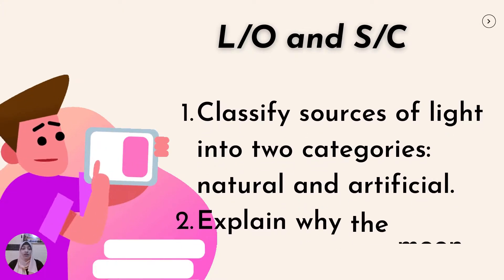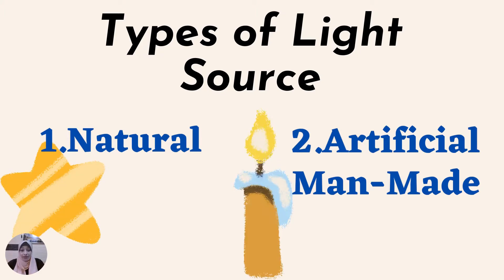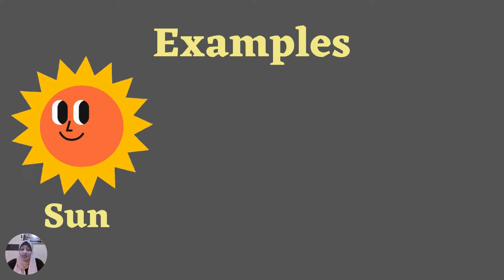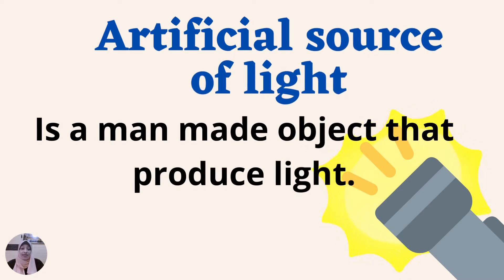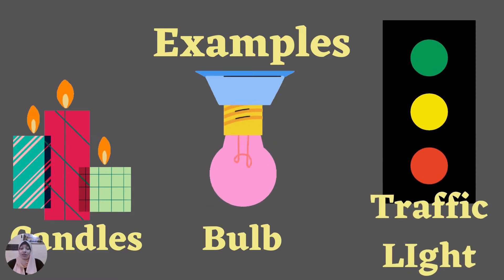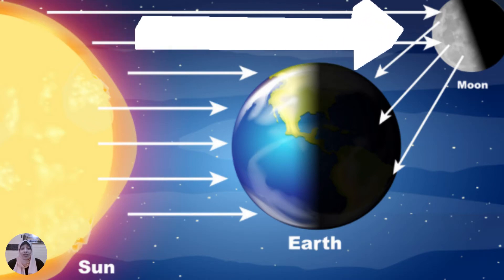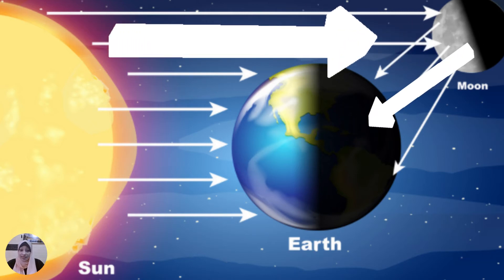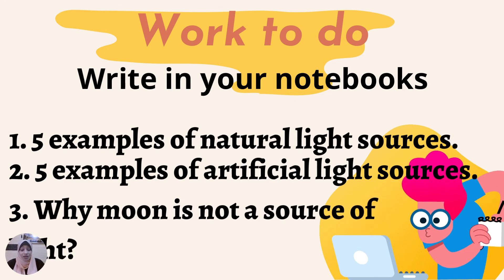Flipped learning-Types of light Sources-Natural & Artificial Sources of Light- Science- Year 2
Flipped learning class- Types of light Sources- Natural and Artificial Sources of Light- Why moon is not a light Source- Science - Flipped session- Year 2